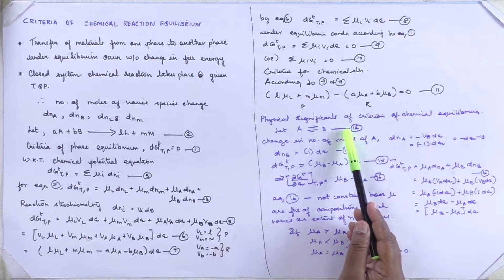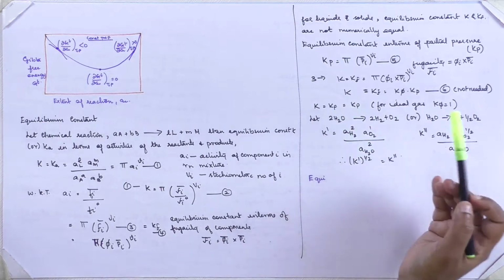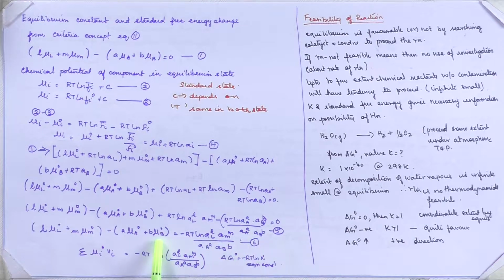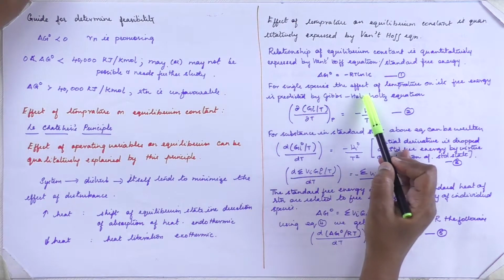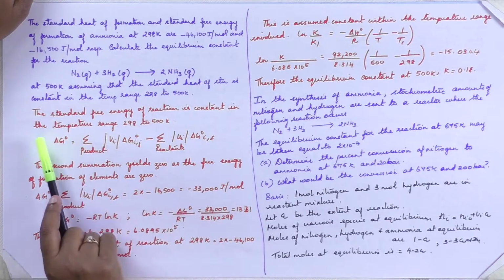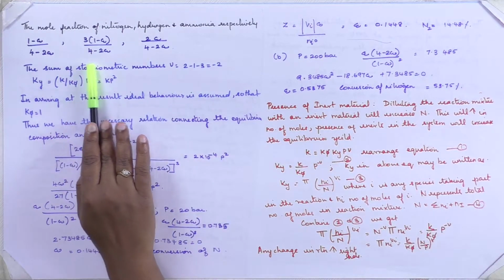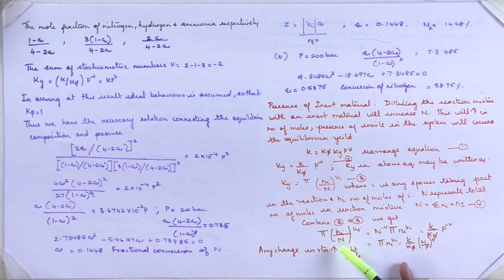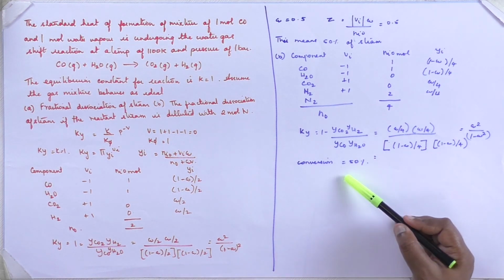BIT 15BT406 Chemical Thermodynamics Unit 04 Lec 02